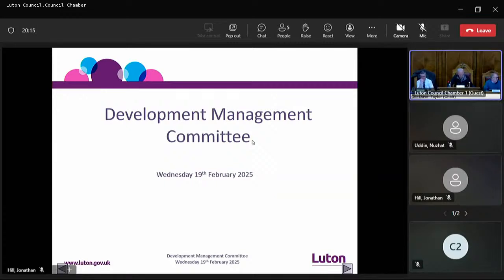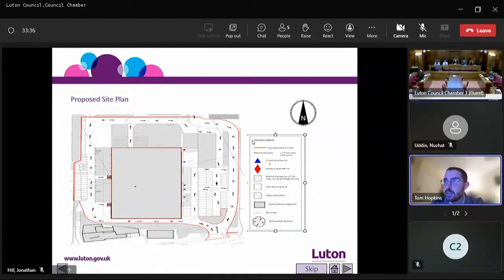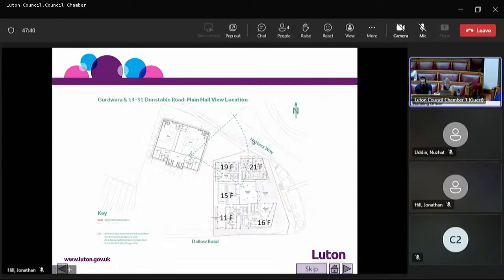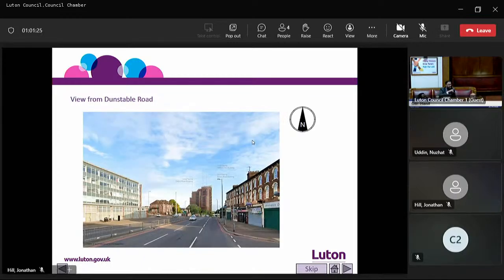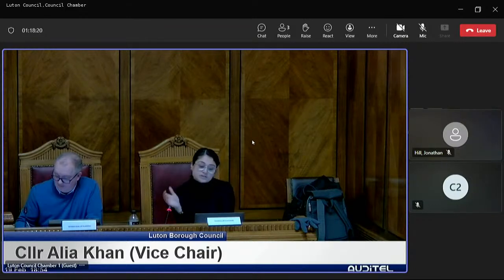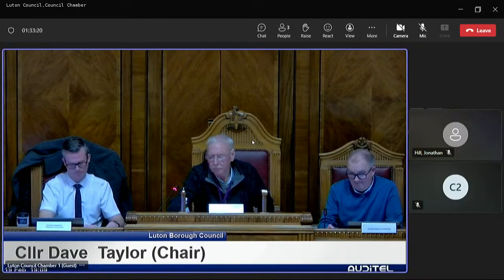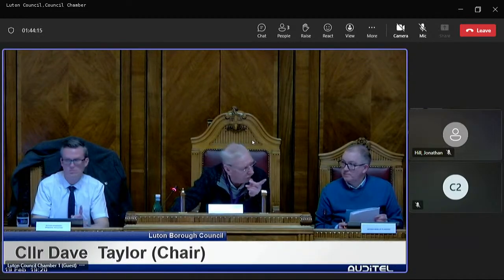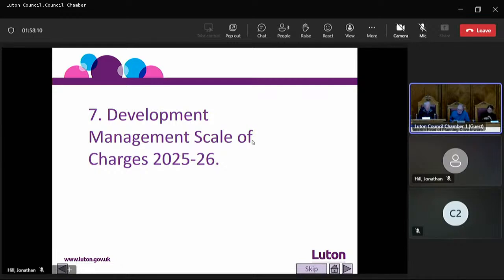Development Management Committee - 19 February 2025